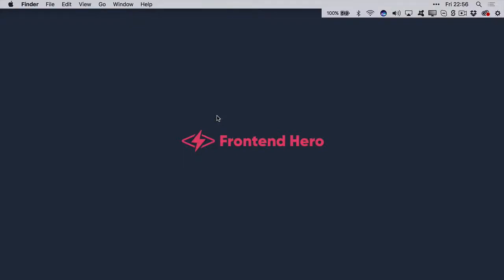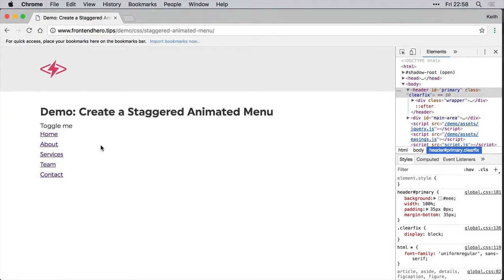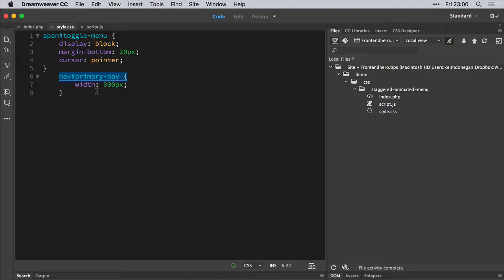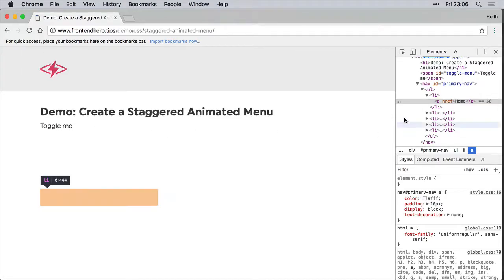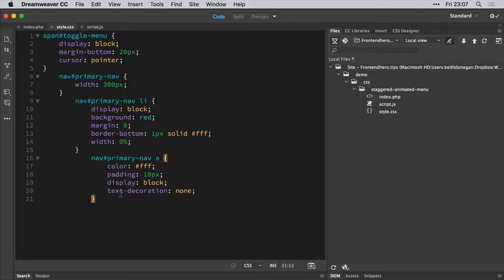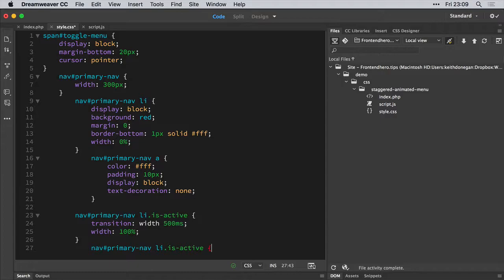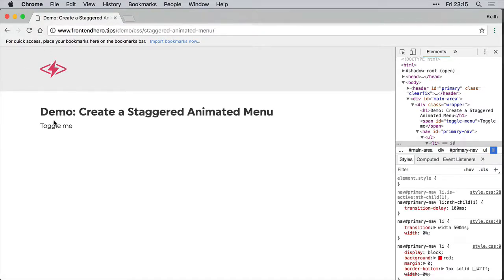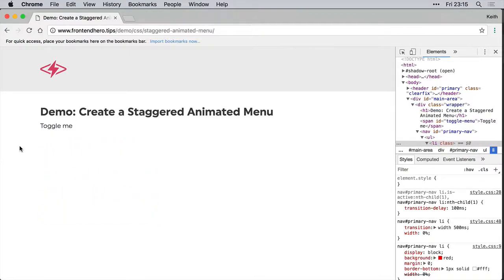Create a staggered animated menu with CSS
In this tutorial we are going use CSS to create a staggered expanding menu with CSS.